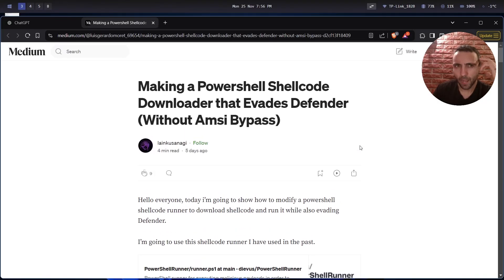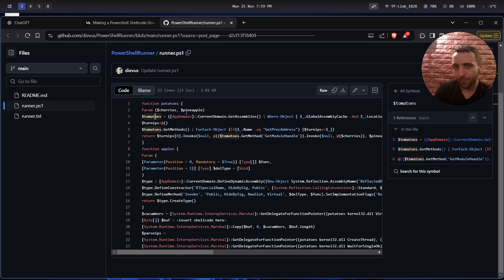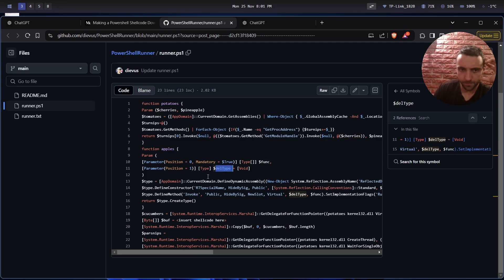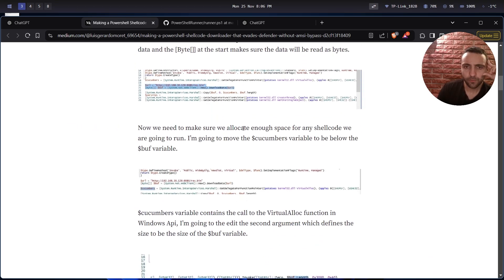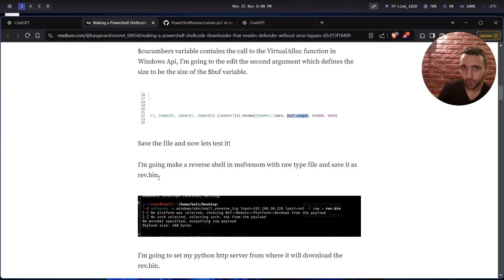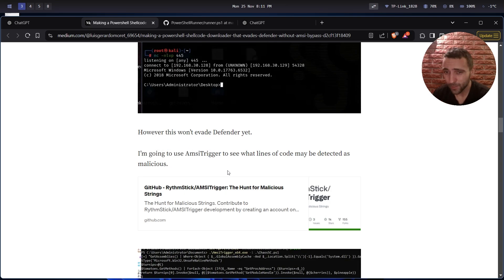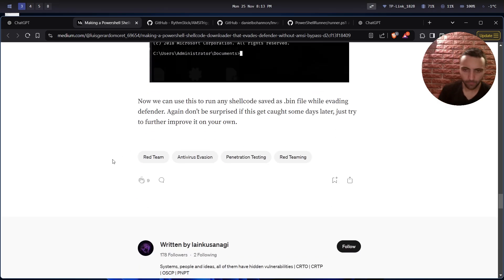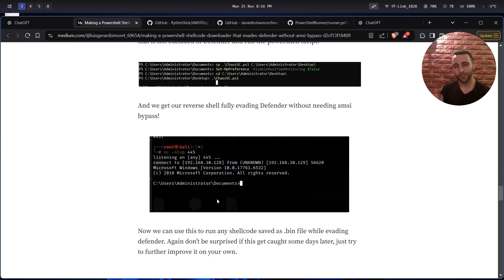Bypassing Windows Defender with this CRAZY PowerShell Trick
Uncover a CRAZY PowerShell trick for bypassing Windows Defender, a key technique often explored in malware development and penetration testing. In this detailed walkthrough, we dive into how attackers use PowerShell scripts to evade antivirus detection, revealing insights into real-world hacking strategies. Whether you're studying ethical hacking, malware creation techniques, or system defense, this video provides valuable knowledge.

📚 In this video, you’ll learn:

How PowerShell is used in malware development to bypass security mechanisms.
Step-by-step creation and execution of a bypass script.
Essential tips to protect Windows systems from script-based attacks.
🔍 Perfect for cybersecurity enthusiasts, ethical hackers, and anyone curious about PowerShell’s role in malware development.